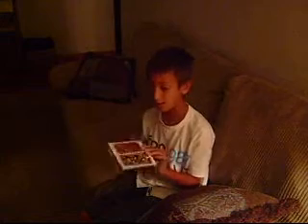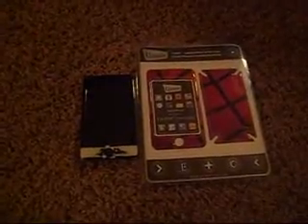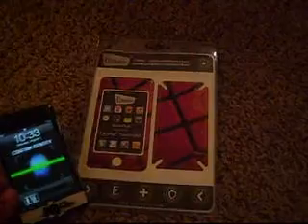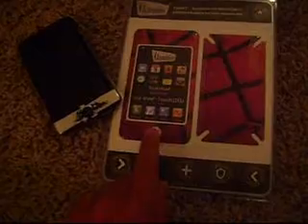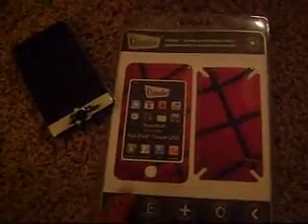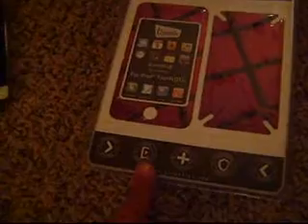Gizmobies Review & Updatez!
hey guys and girls i am finally back with a new video! i havent benn making any because my aunt was in from san fran! we all had a great time!